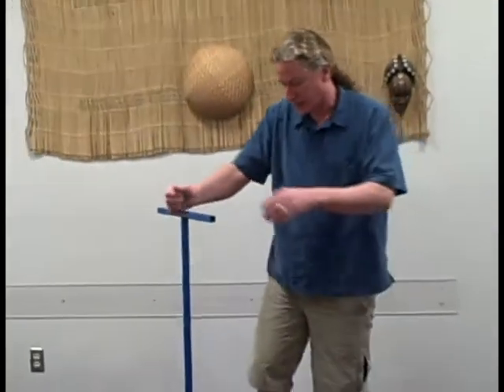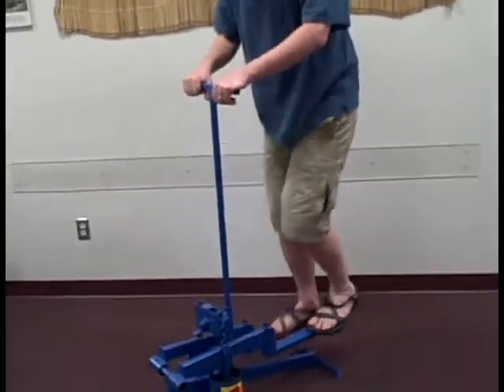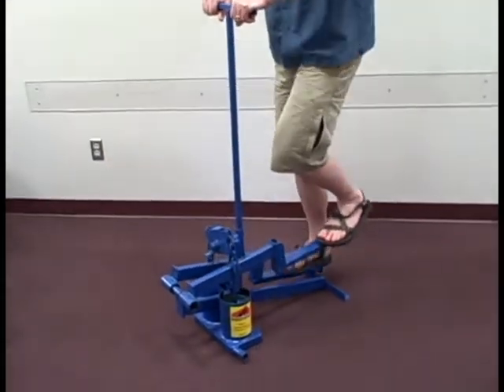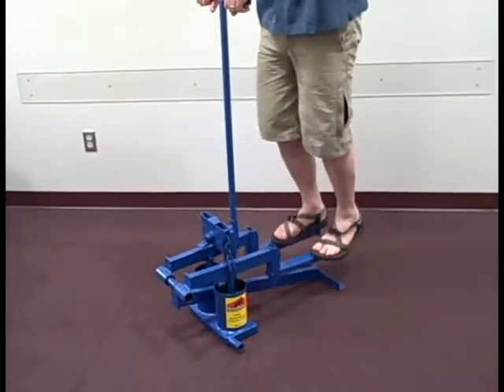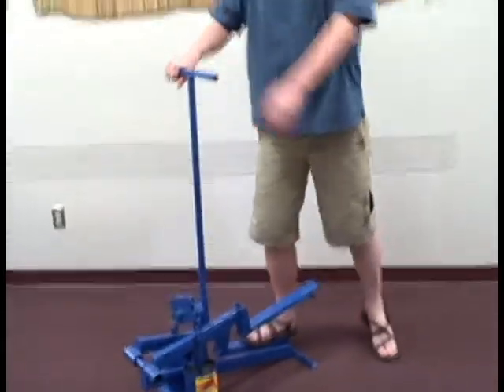Ripple Effect - Treadle Pump - WSU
- Chris Pannkuk explaining how foot powered treadle pumps are used to irrigate crops in Malawi, Africa. Pumps are provided through Ripple Effect.